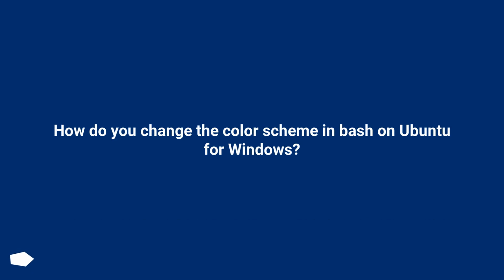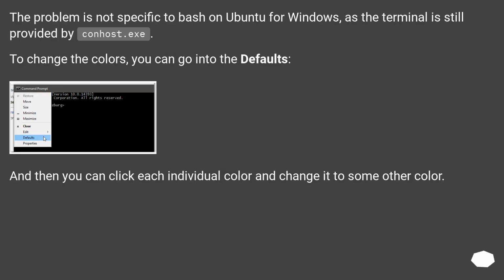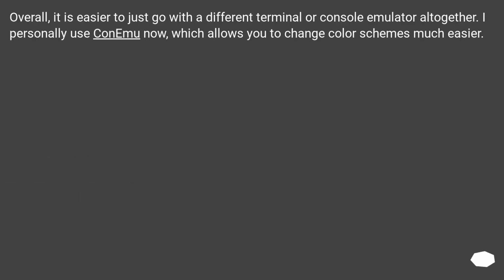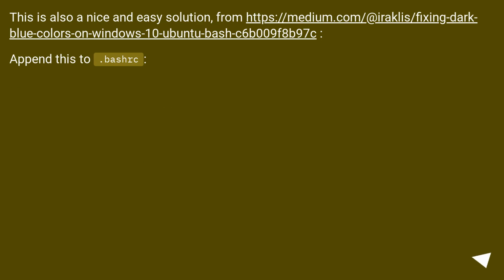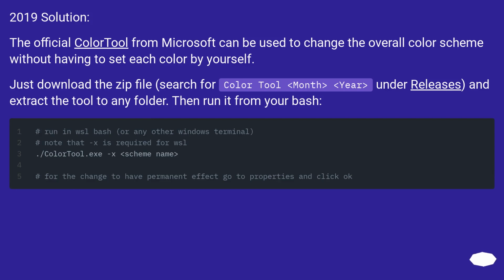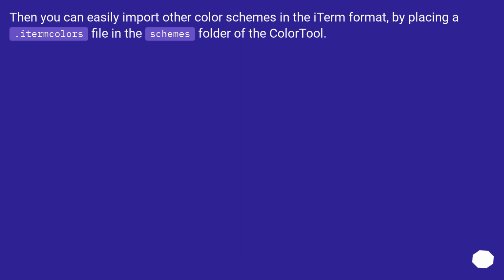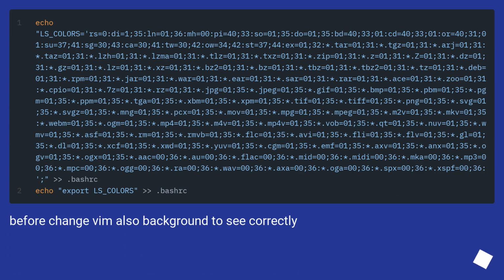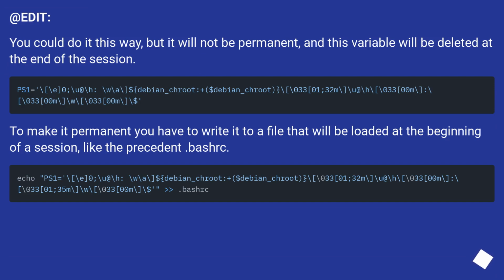How do you change the color scheme in bash on Ubuntu for Windows?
Chapters
00:00 Question
00:29 Accepted answer (Score 18)
01:38 Answer 2 (Score 39)
02:19 Answer 3 (Score 10)
03:13 Answer 4 (Score 7)
04:39 Thank you